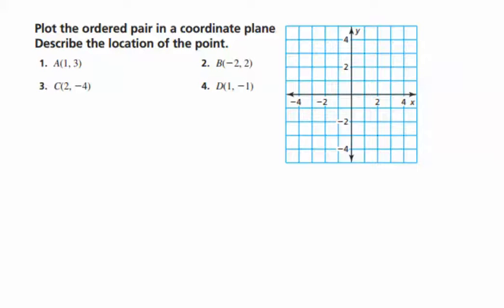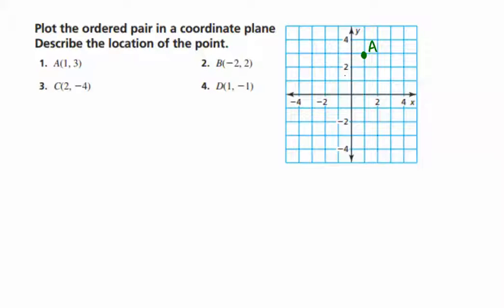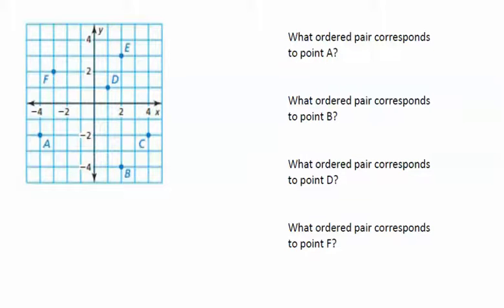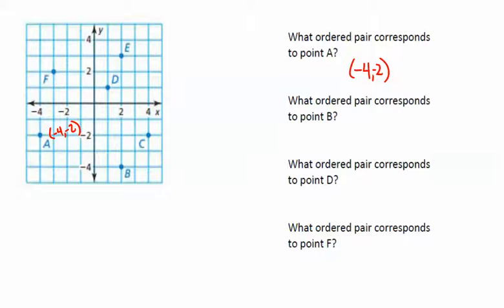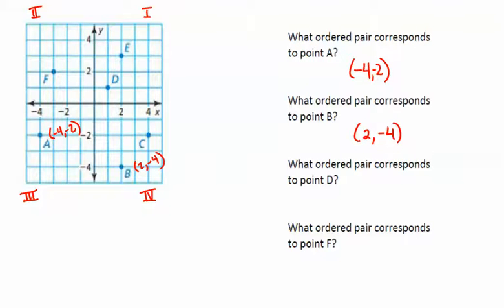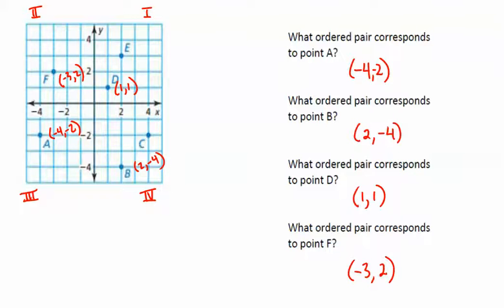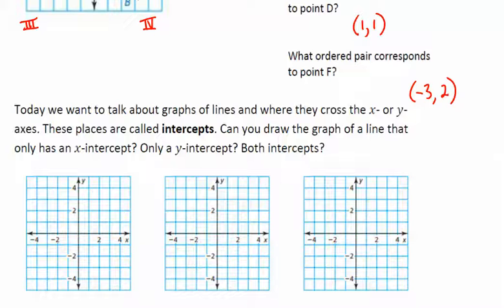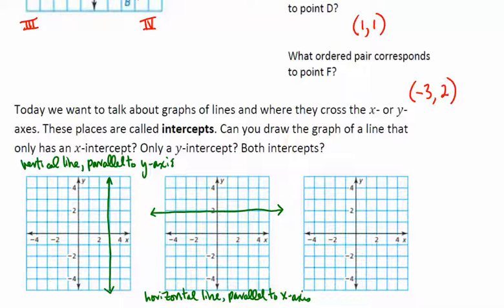BIM A1 03-04 01 Introduction